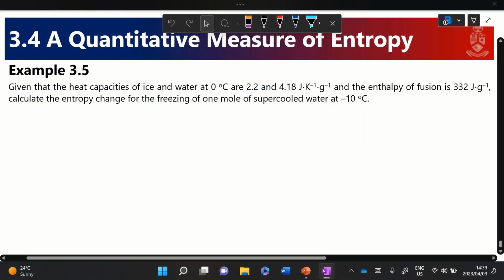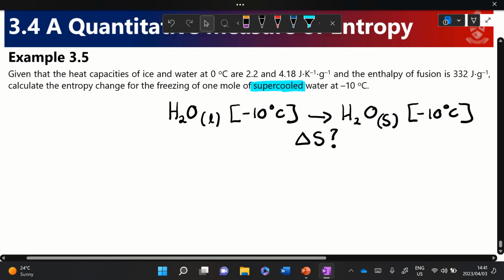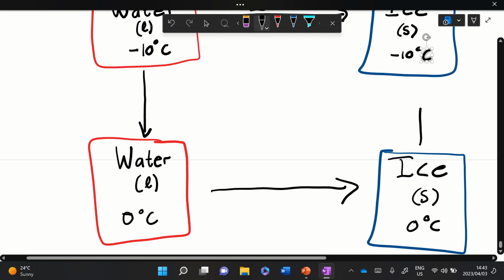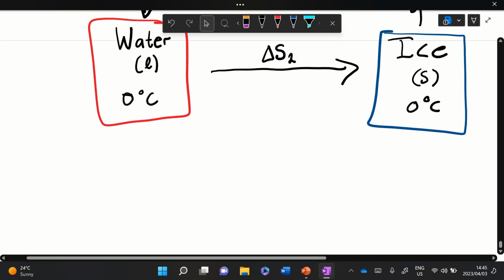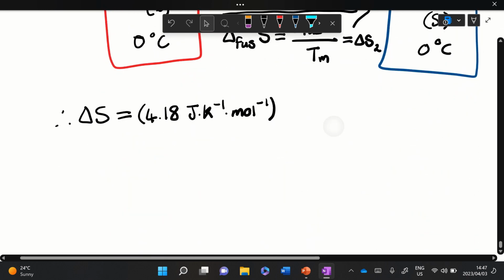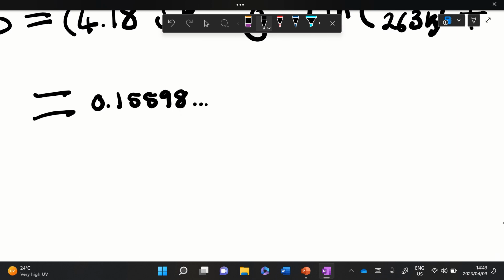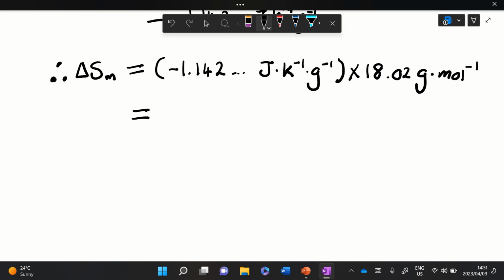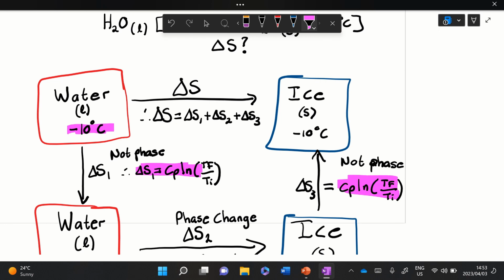CMY 282 Theme 3 Example 3.5